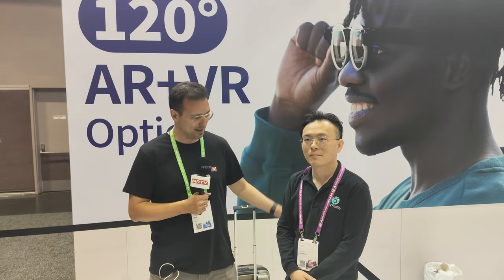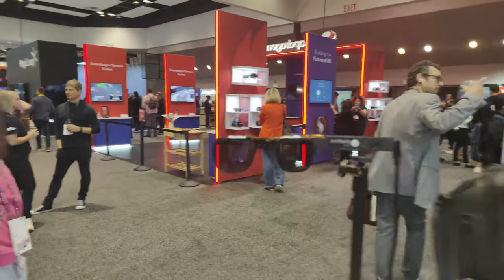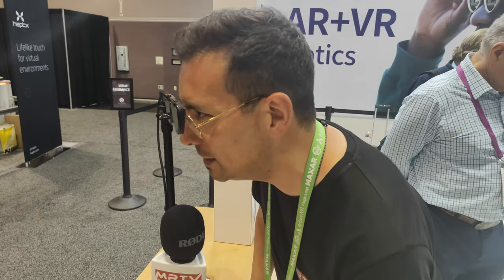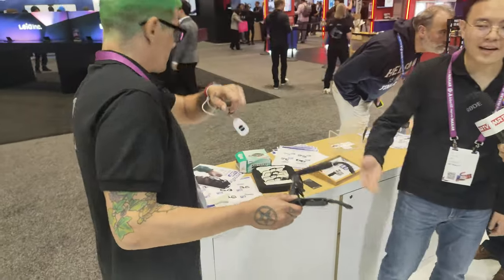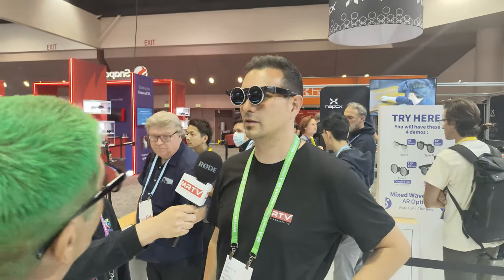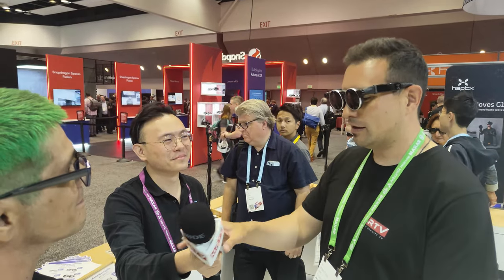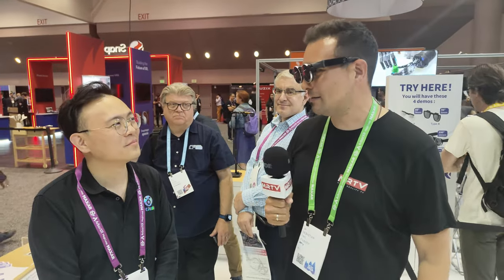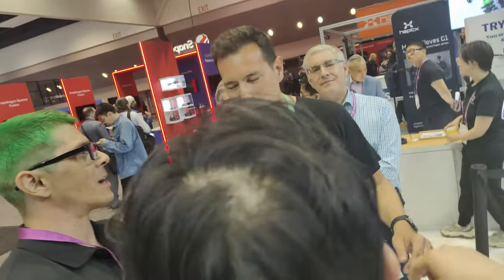AWE USA 2023 | Ant Reality Crossfire Are Next-Gen Wide-FOV AR Lenses!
Optical see through AR glasses have so far been pretty restricted when it came to FOV. In the next generation, this will be completely different. Ant Reality presents their Crossfire lenses which offer 120° FOV and can do both AR and VR. Impressive stuff!